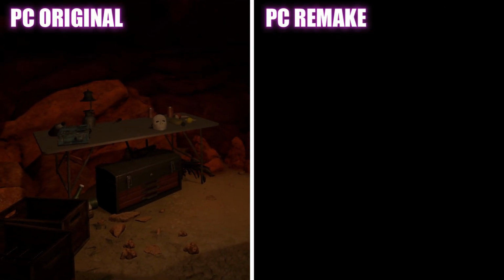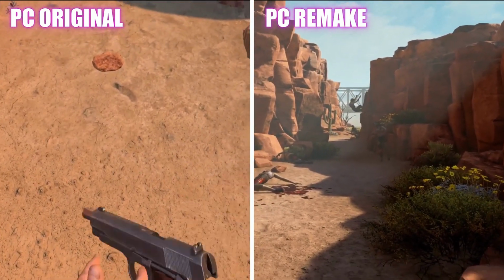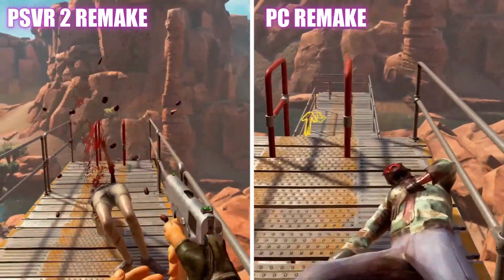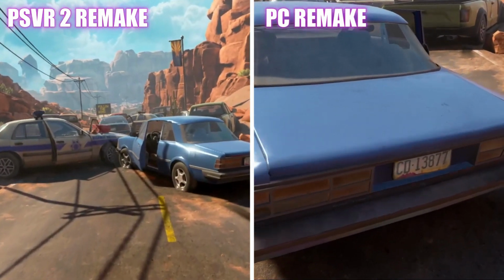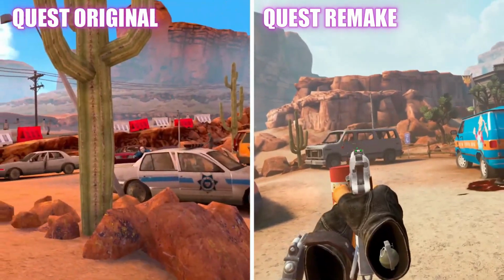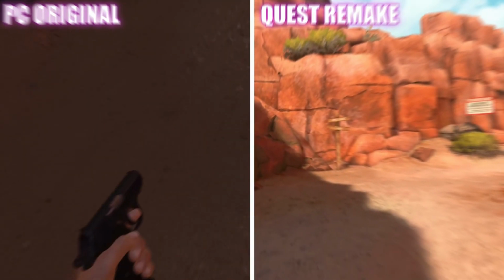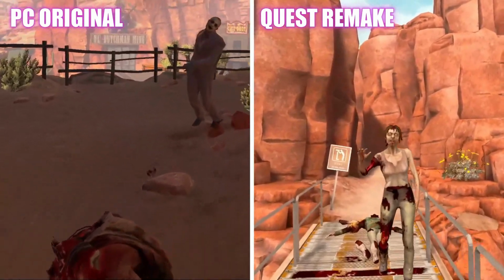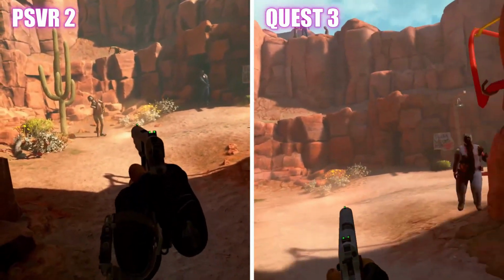Arizona Sunshine Remake | Graphics Comparison | PCVR, PSVR 2, Quest 3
Arizona Sunshine has received a FULL VR Remake and so I thought I'd take the time to not just compare the remake version, but go back the original and see just how much has changed.  Vertigo Games provided press codes for this title and, regardless of this video, we thank them for that!

00:40 - PC Original vs PC Remake
05:10 - PSVR 2 Remake vs PCVR Remake
11:38 - Quest 3 Original vs Quest 3 Remake
17:52 - PC Original vs Quest 3 Remake
20:20 - PSVR 2 Remake vs Quest 3 Remake